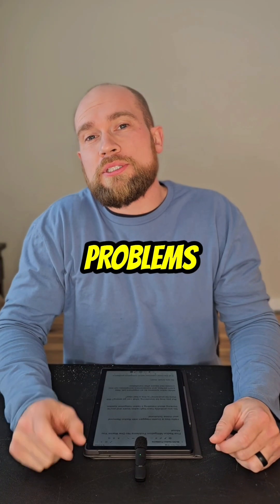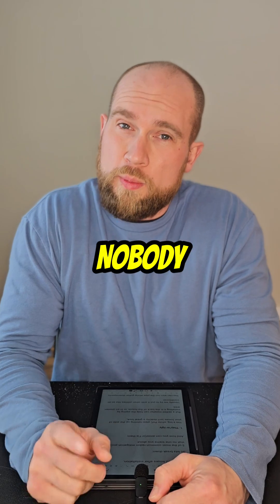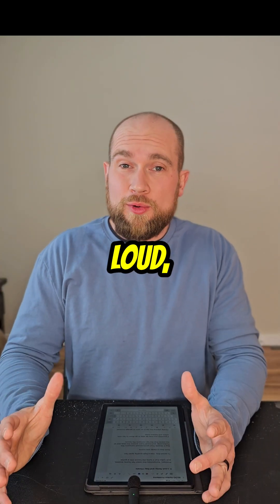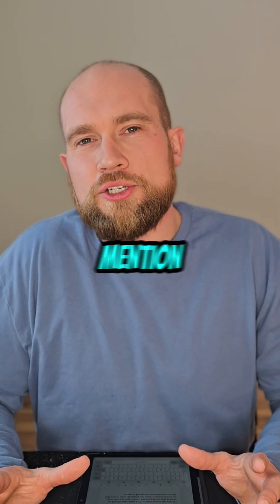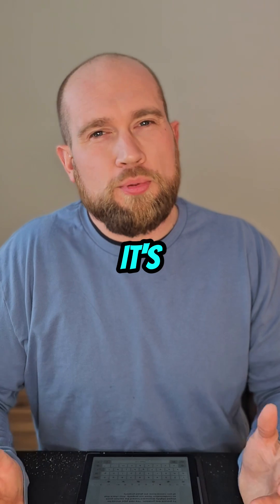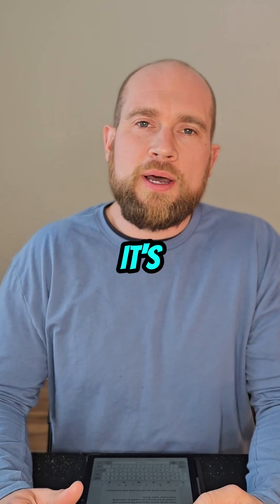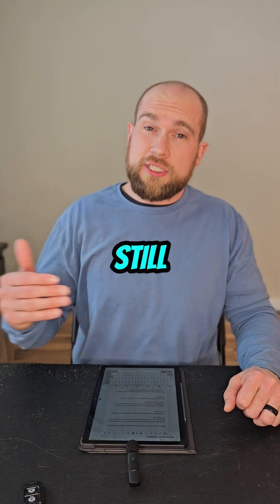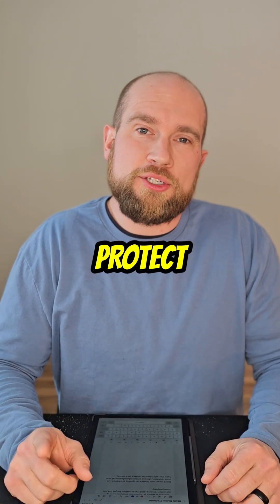5 Radon Mitigation Problems that No One Warns You About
A breakdown of the 5 most common radon mitigation problems, and how you can avoid them or fix them.

Radonremovalandhomesolutions.com